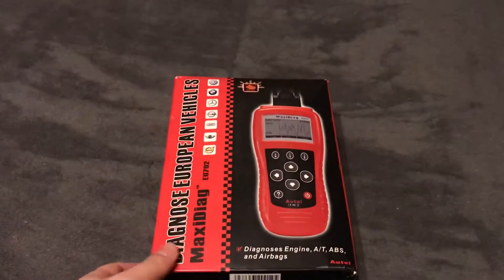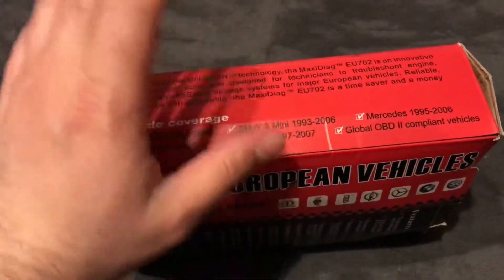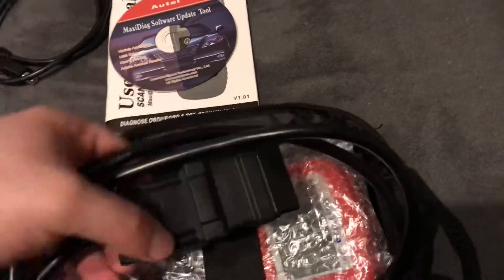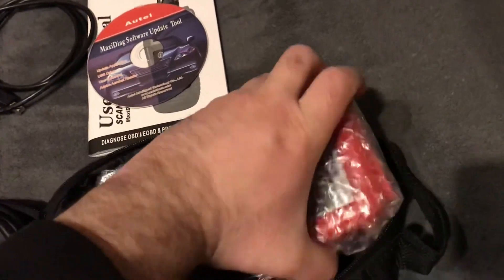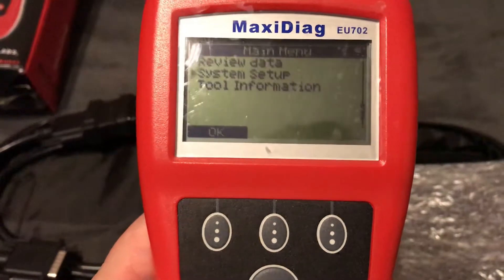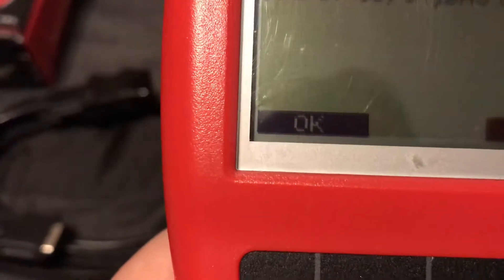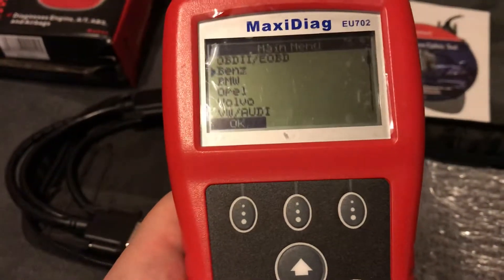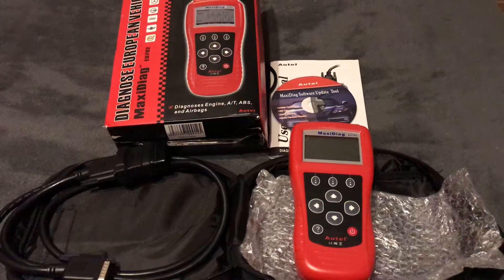Mercedes W210 Diagnostic Tool - Autel MaxiDiag EU702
Hello. Here is my new Diagnose tool for my cars. It is Autel EU 702, which covers Engine, Automatic Transmission, ABS and Airbag Systems. The tool is specially made for European cars.